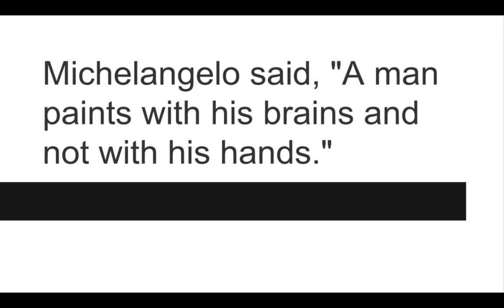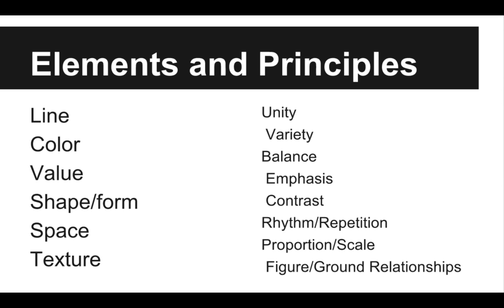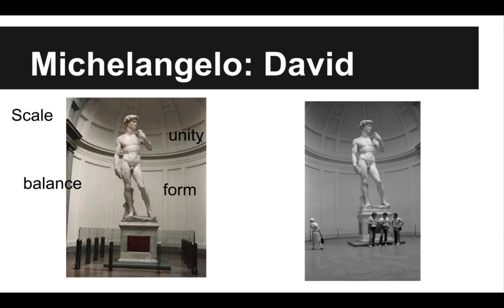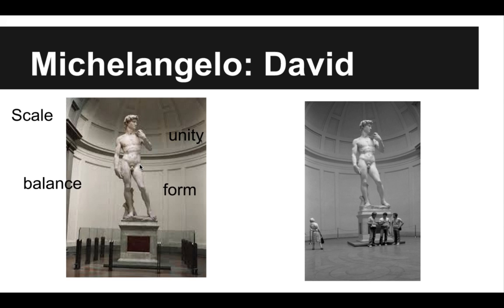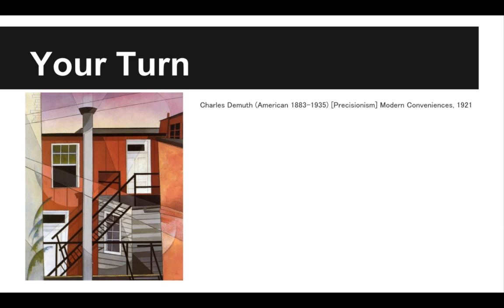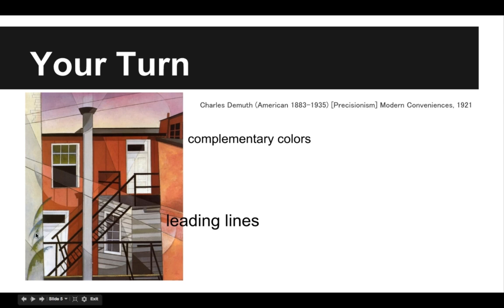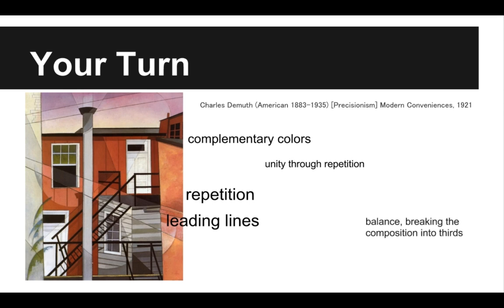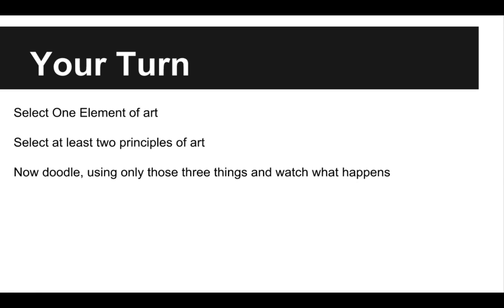AP Art Sample Lesson